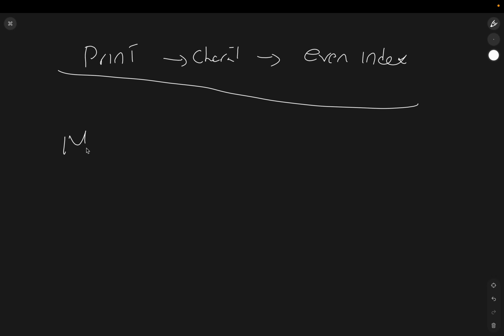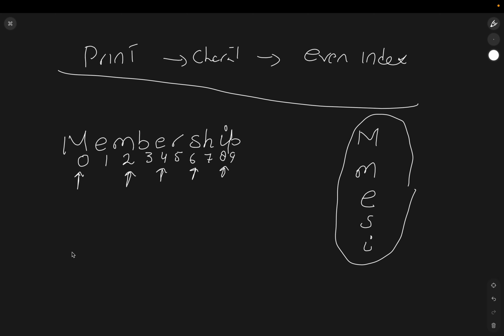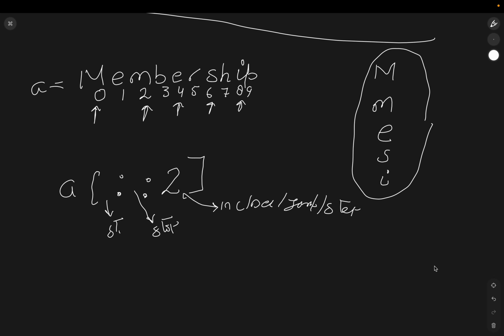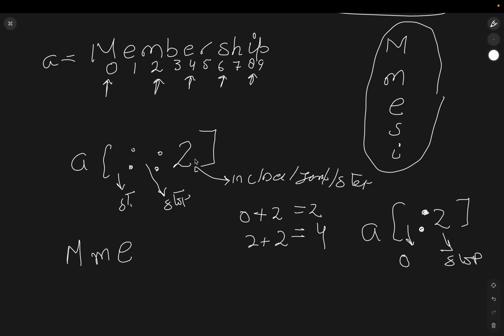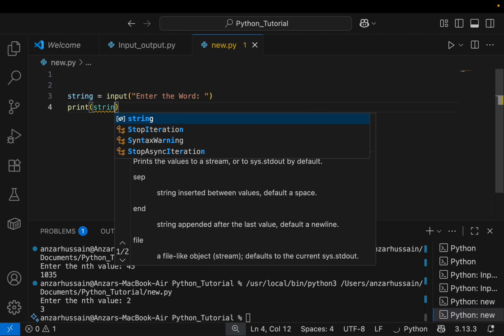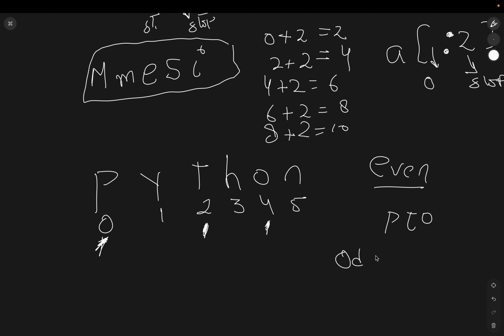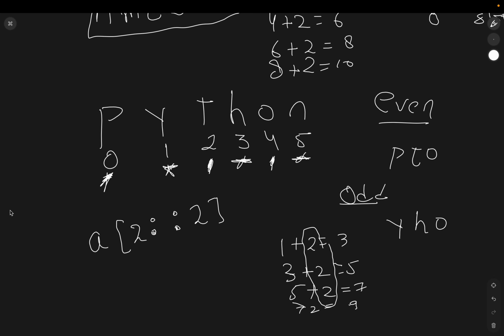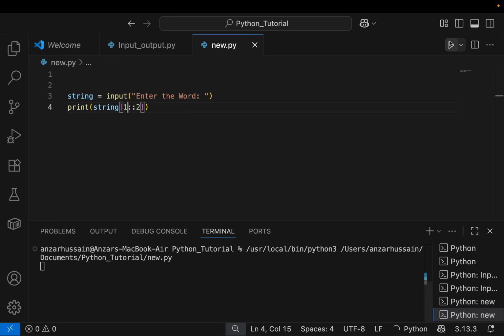Python Program to find the even index character or odd index character